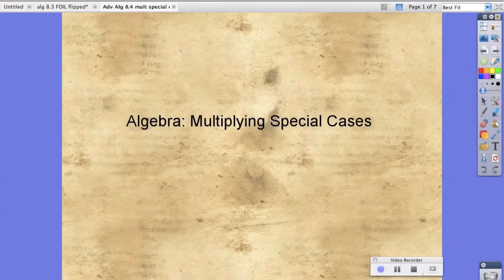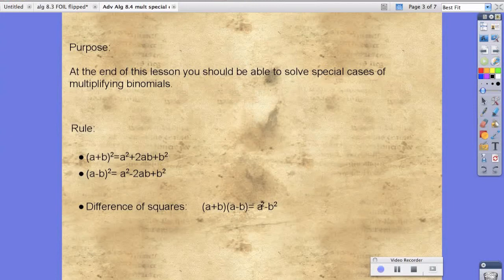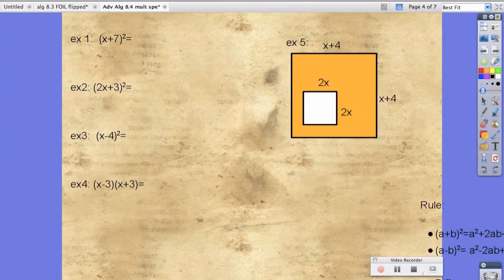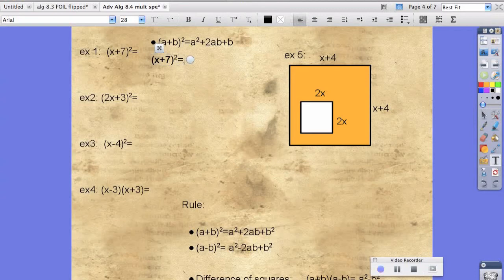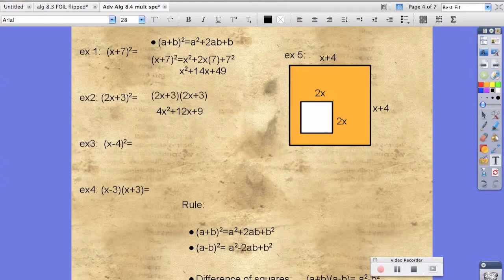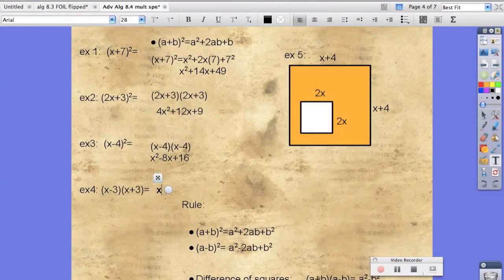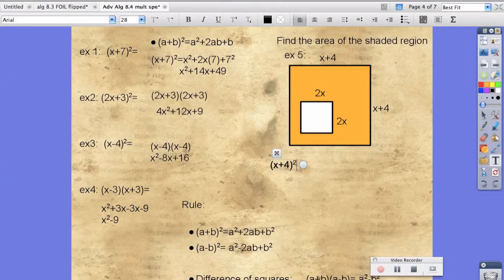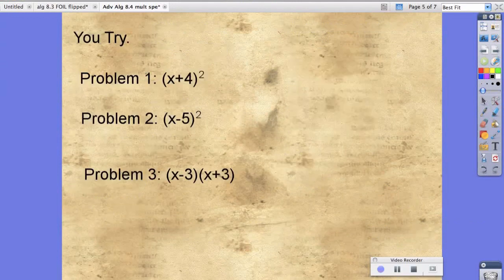Algebra Multiplying Special Cases flipped.mov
At the end of this lesson you should be able to multiply/factor special cases of binomials